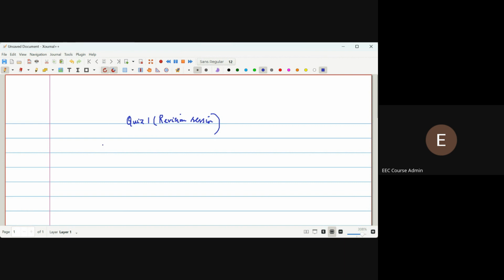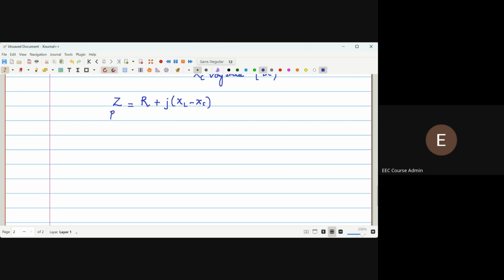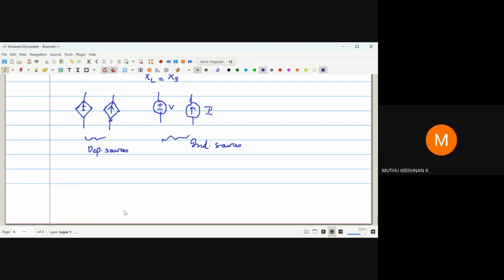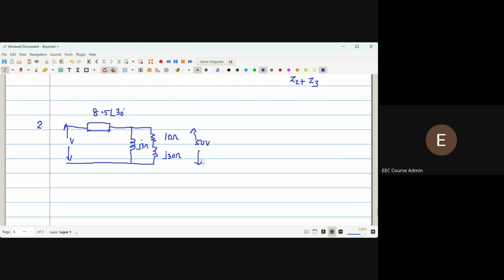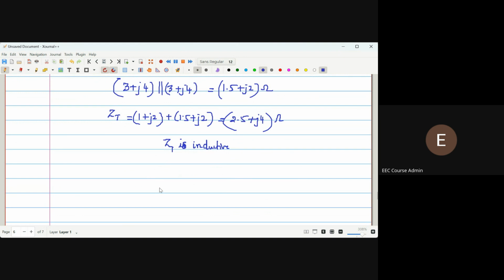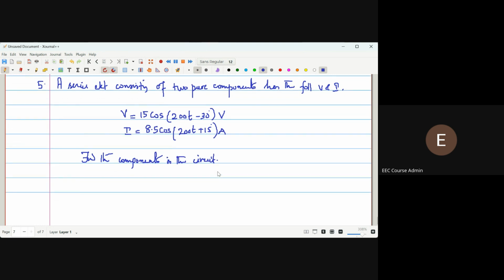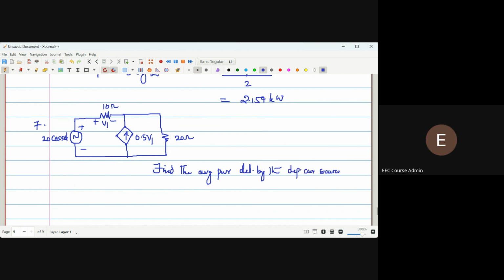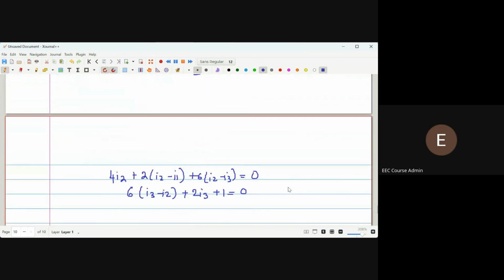Revision session for EEC quiz1